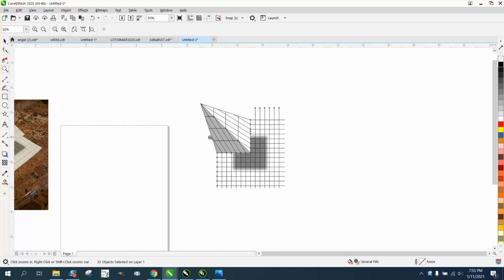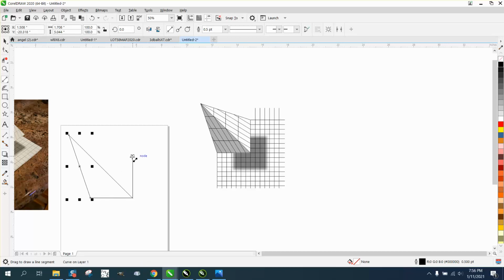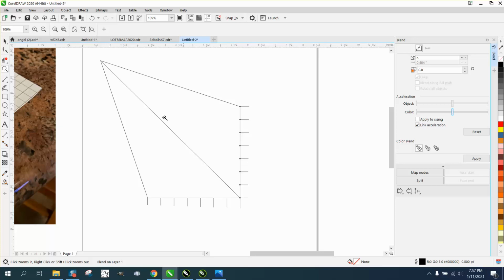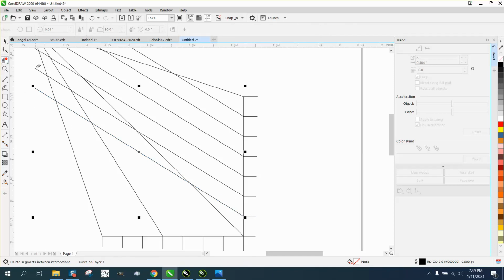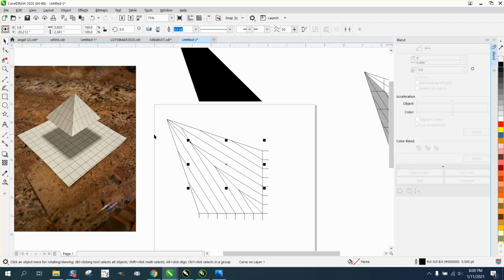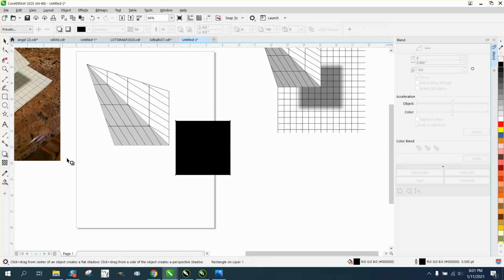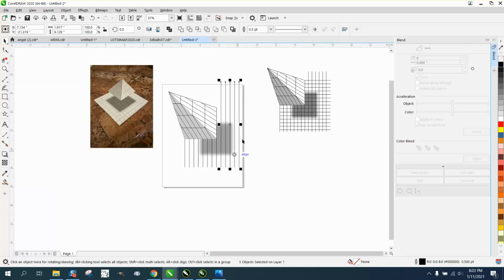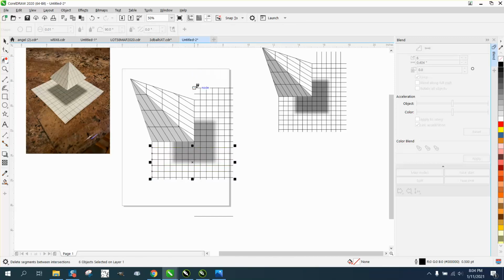Corel Draw Tips & Tricks 3D drawing for printing and maybe engraving PART 5